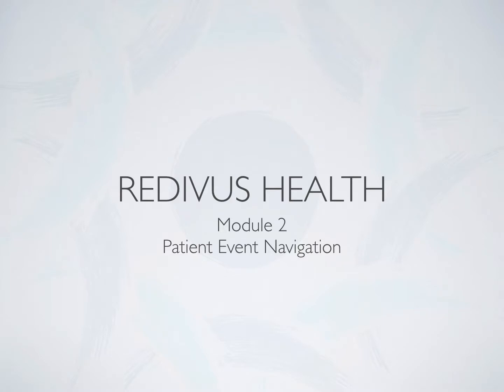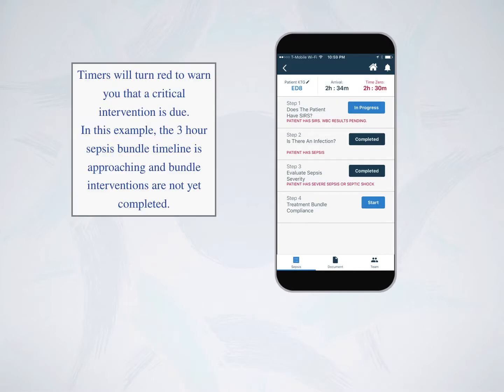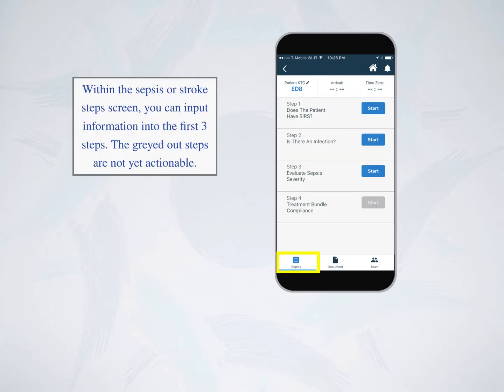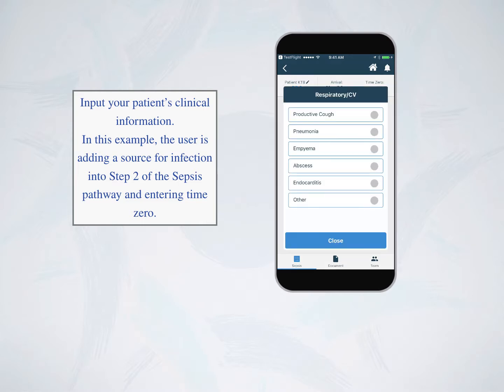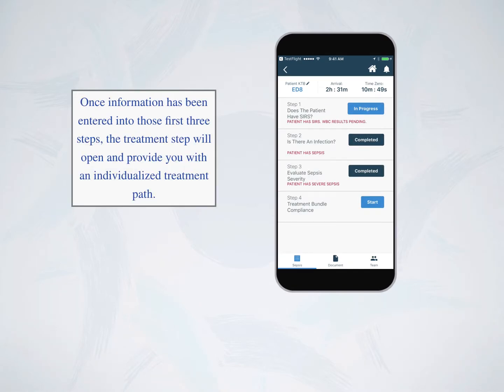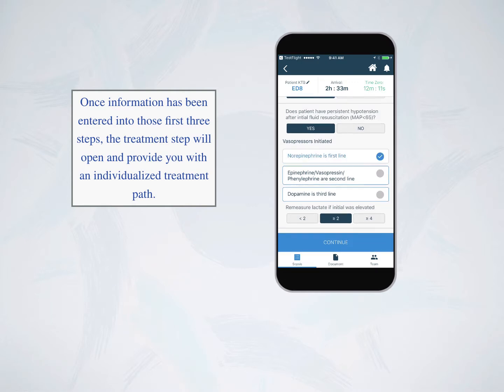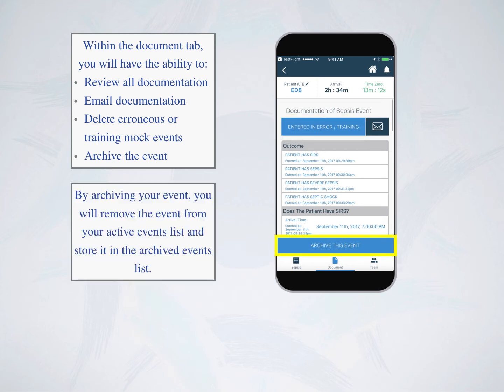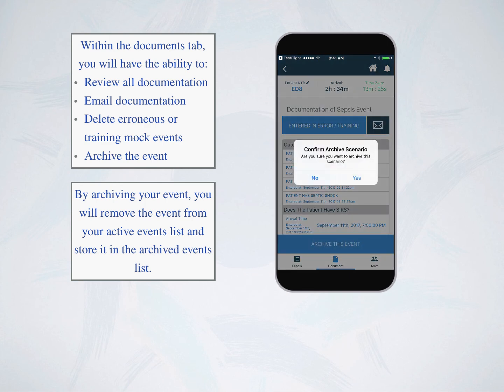Redivus Health Module 2 Patient Event Navigation - Sepsis